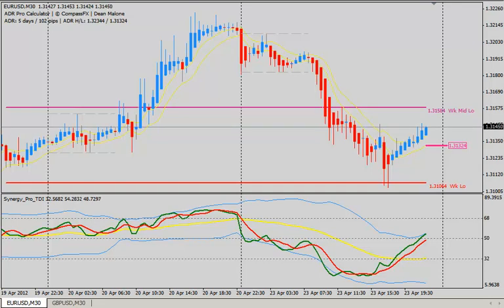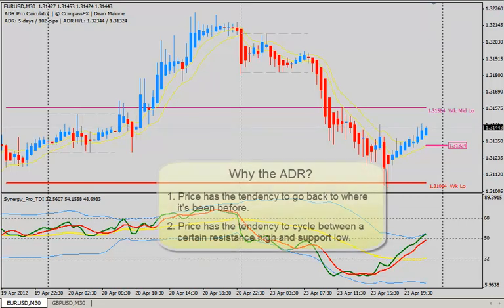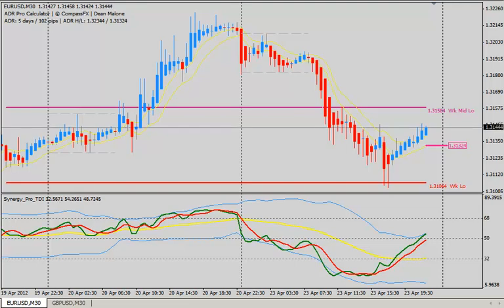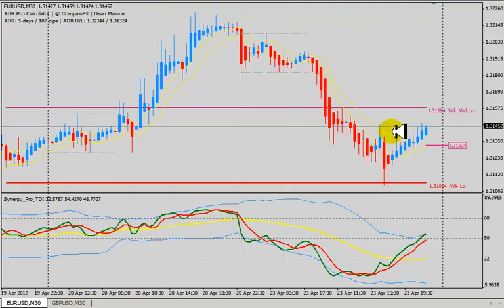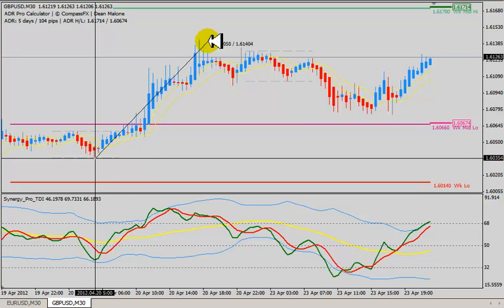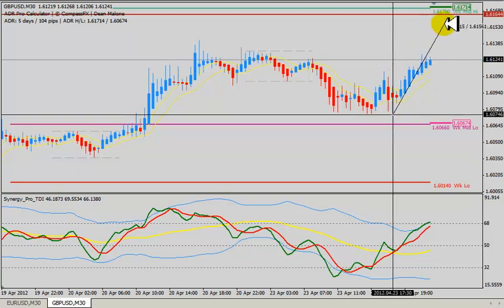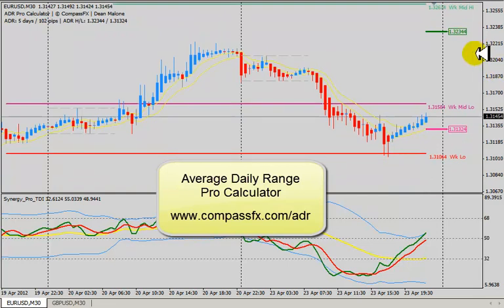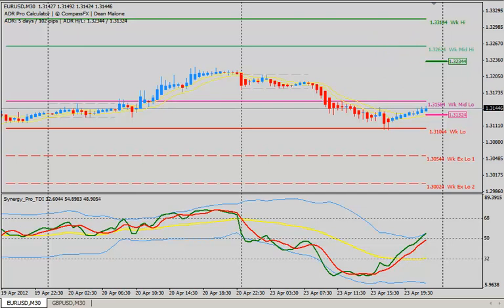Trading with the Average Daily Range